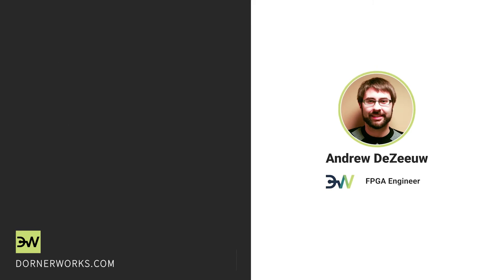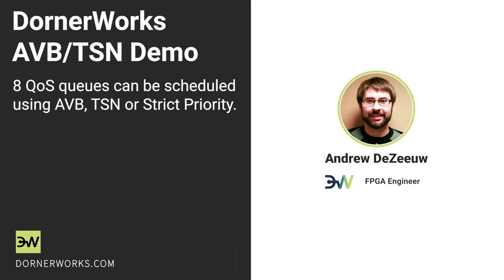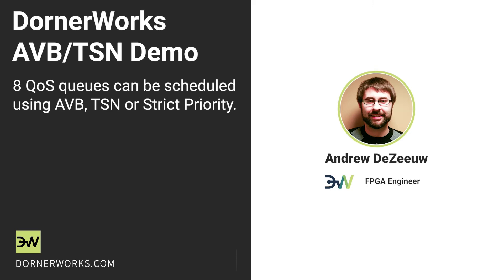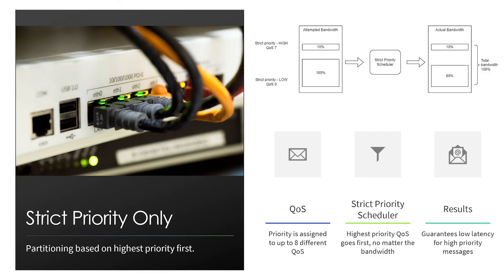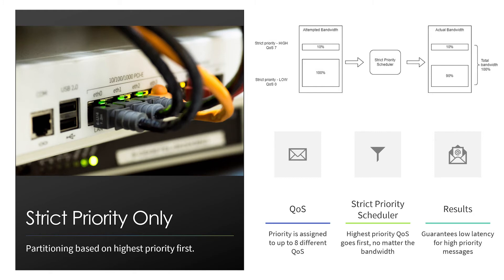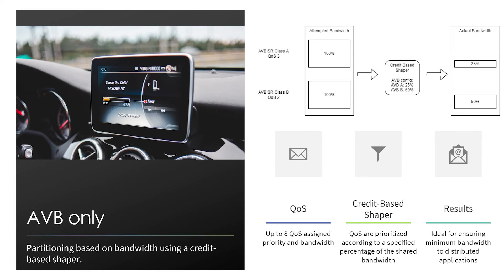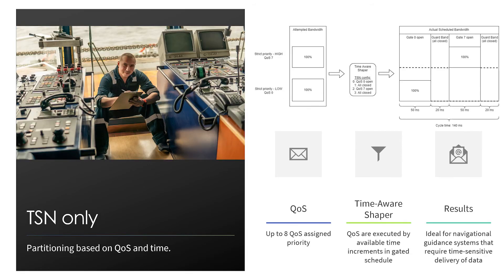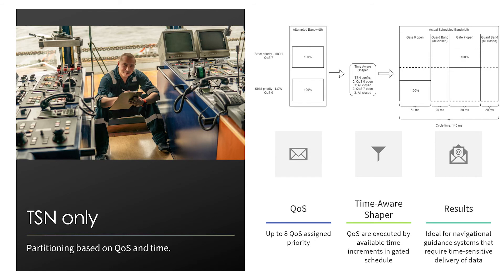Audio Video Bridging (AVB) and Time-Sensitive Networking (TSN) for Ethernet Networks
Networked products require data to be synchronized, sometimes between platforms that are great distances away.

Ethernet has provided one way to link products together on a single, reliable network. Now, Audio Video Bridging and Time-Sensitive Networking systems are enhancing the capabilities of Ethernet, making it possible to synchronize devices in some of the harshest environments on Earth or in space.

In this video we will hear from DornerWorks FPGA engineer Andrew DeZeeuw, who will walk us through the differences and benefits of AVB and TSN, how these technologies are used in DornerWorks networking demo, and how they can enable real life solutions.

Engineering to help turn your ideas into reality.